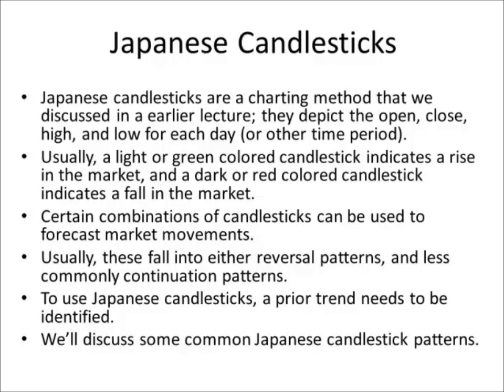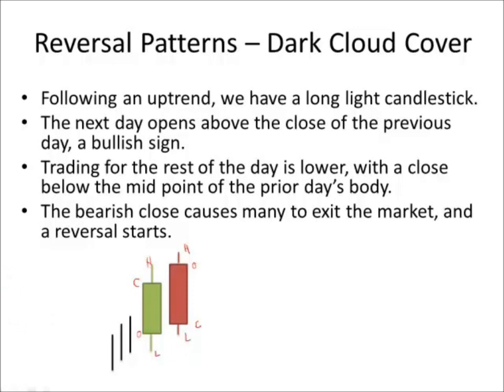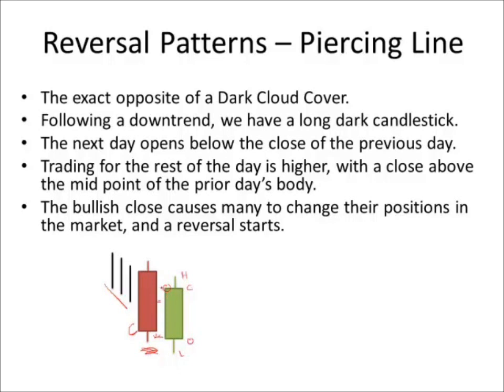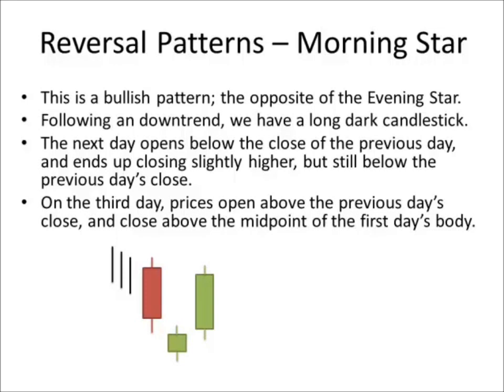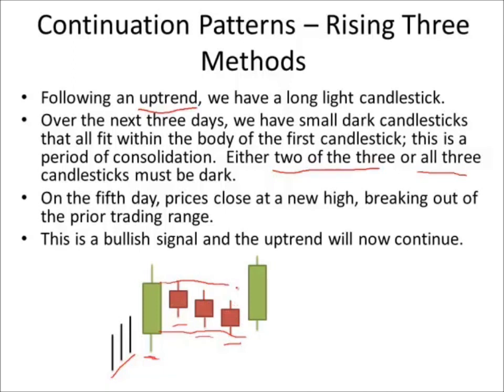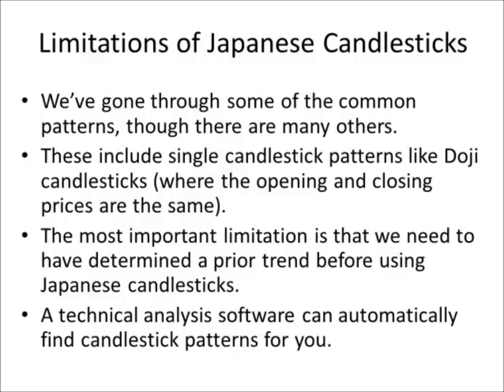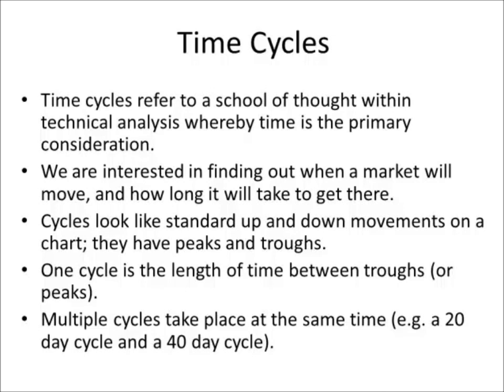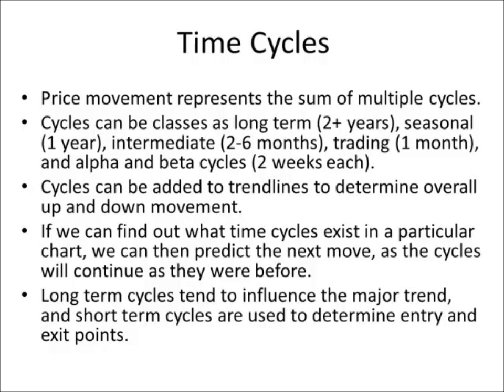Technical Analysis Course || Basics to Advance || Part 22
One needs to go through these videos again and again for the detail understanding of the subject. This video talks about Japanese candlestick and time cycle - its importance in the context of technical analysis.